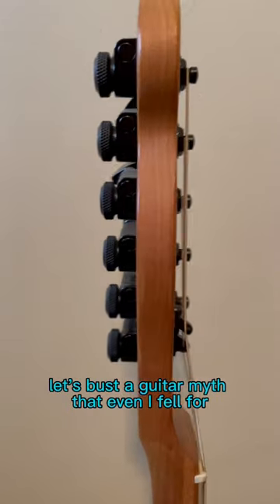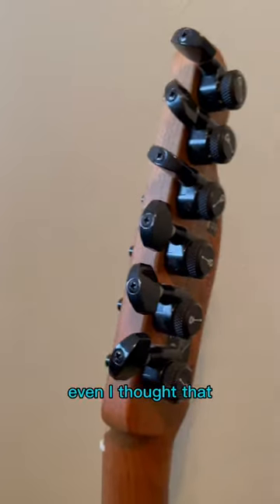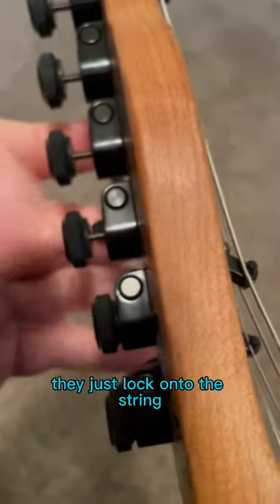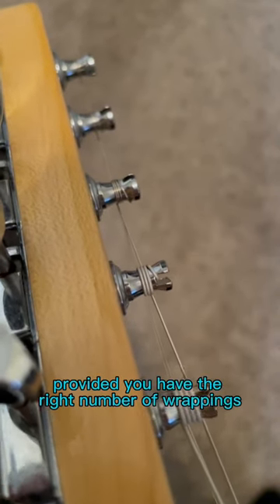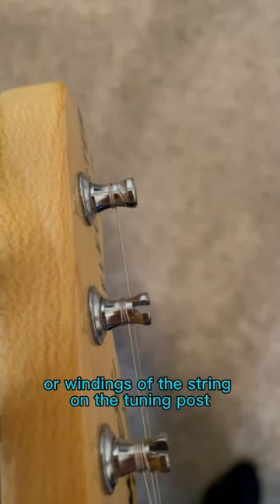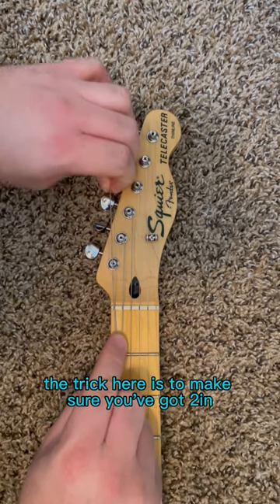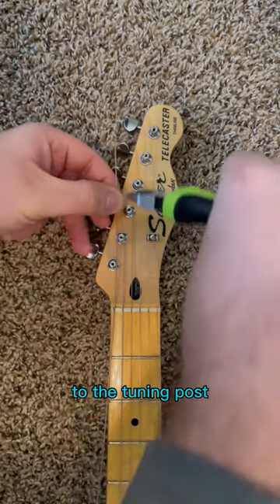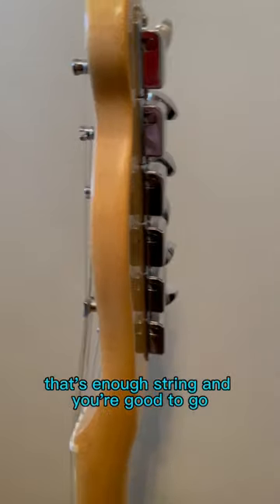Did you know this about locking tuners??🤯